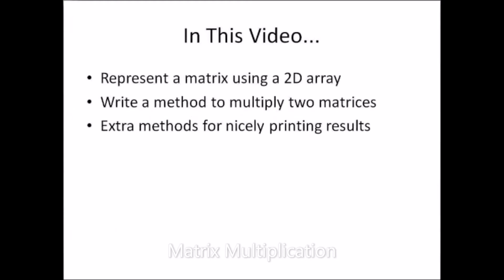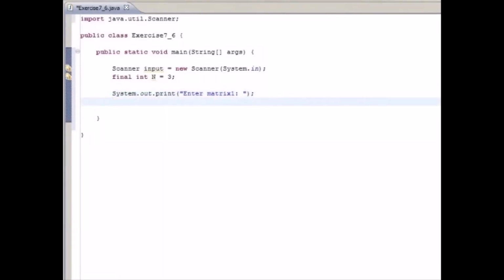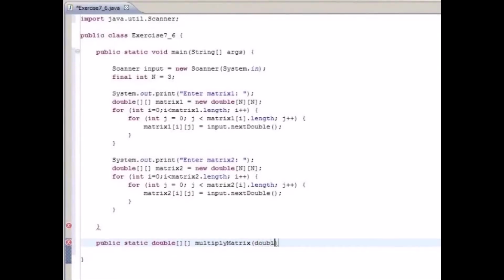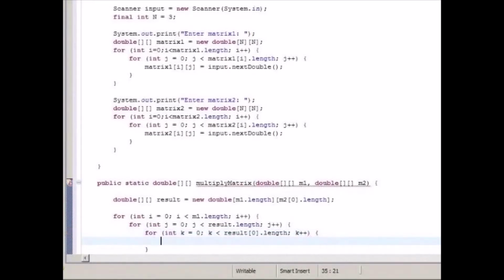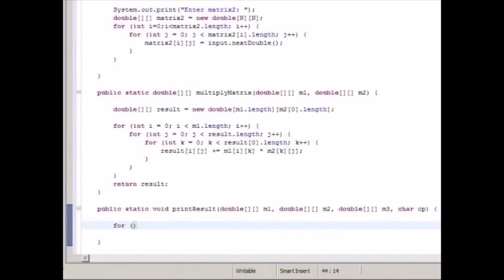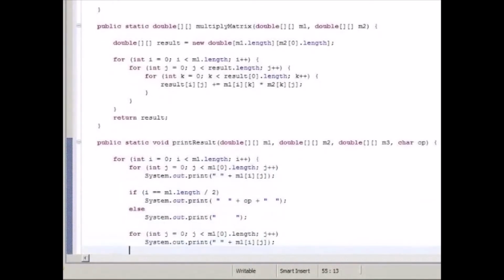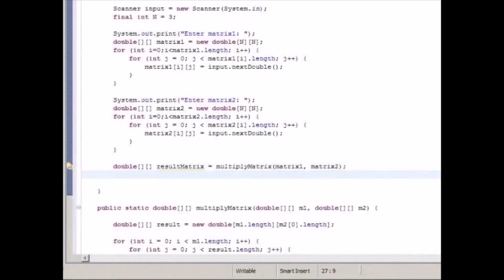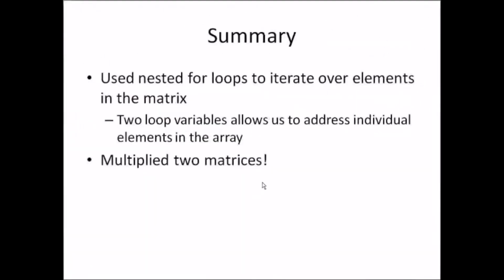CSC-220 - Chapter 8 - Multiply Two Matrices (Publisher's Video)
Publisher's Video